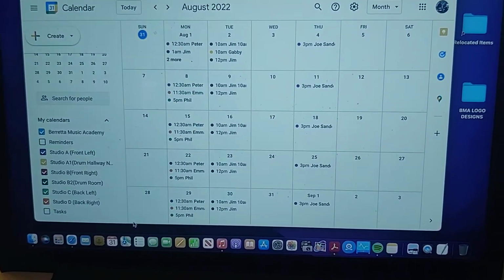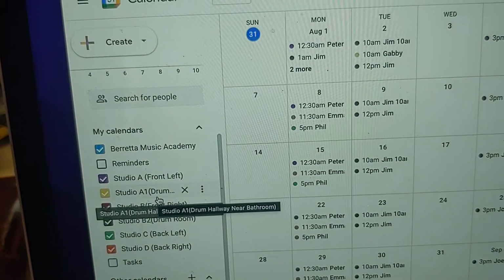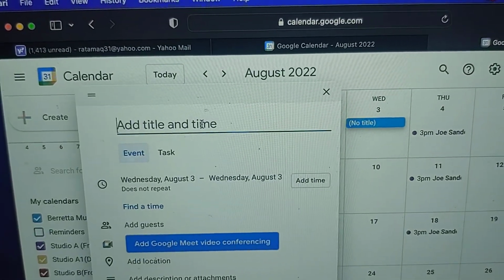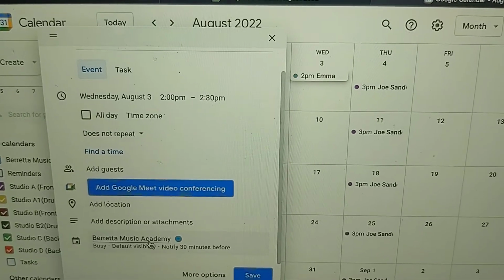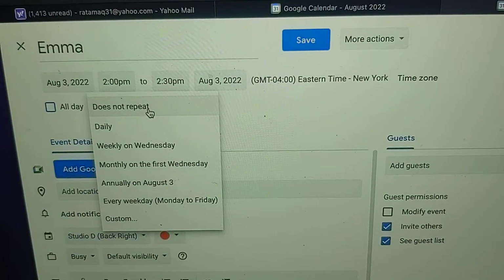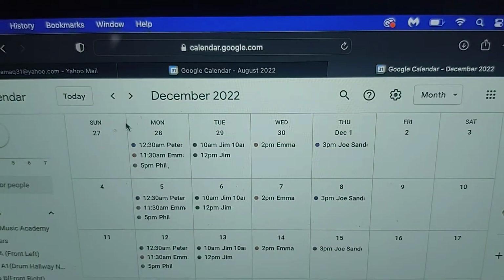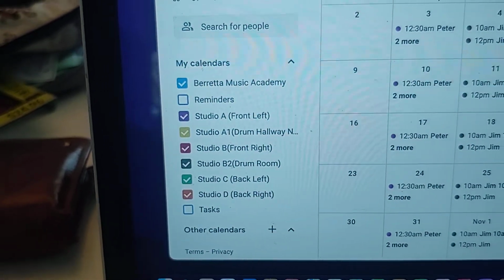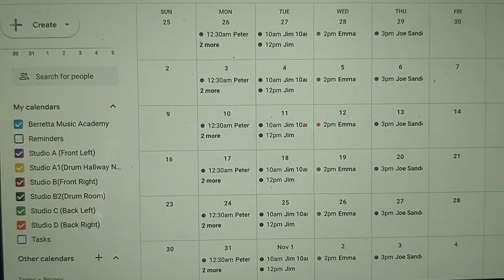How to Create A Calendar utilizing different studios/rooms on Google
We needed to have an easily accessible calendar that the instructors could put their schedule in so that the other instructors know what room is available and which ones are not. Looks like Google Calendar was the answer to this 🙂 @berrettamusicacademy9980